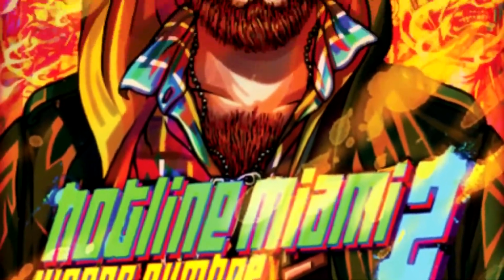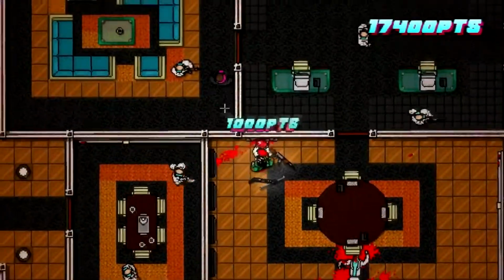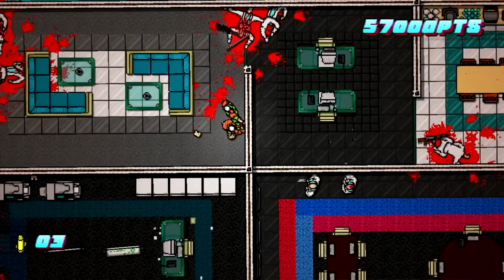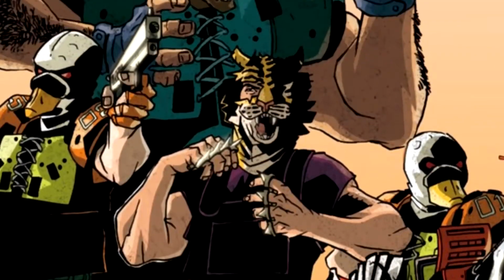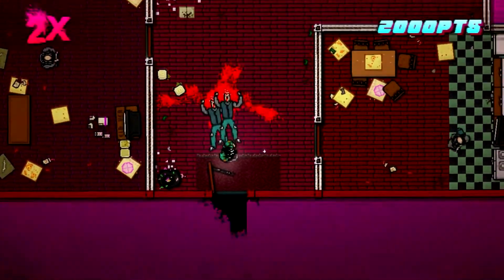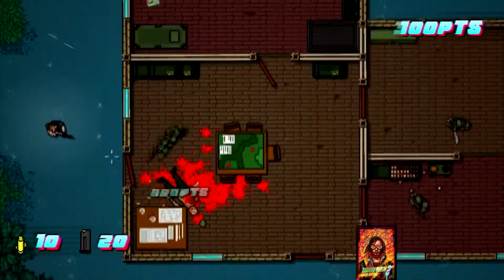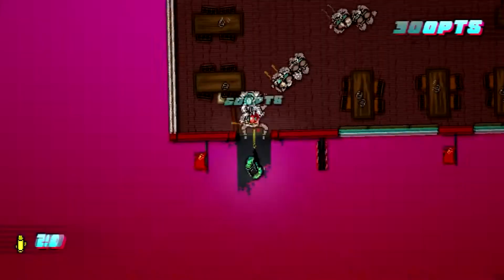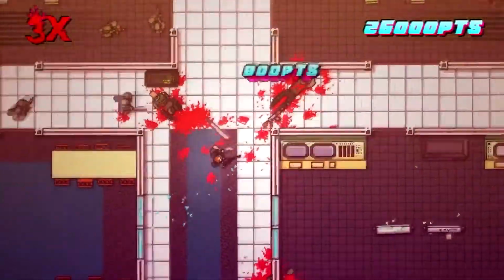HOTLINE MIAMI 2 WRONG NUMBER REVIEW | RetroEjit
Hotline Miami 2 Wrong Number is the eagerly awaited sequel to the cult hit Hotline Miami. Does it live up to the neon blood soaked hype? Well lets find out!
Just one question before we begin, "Do you like hurting other people?"